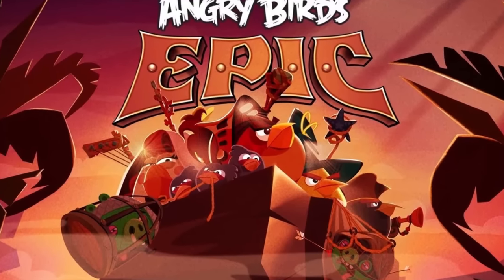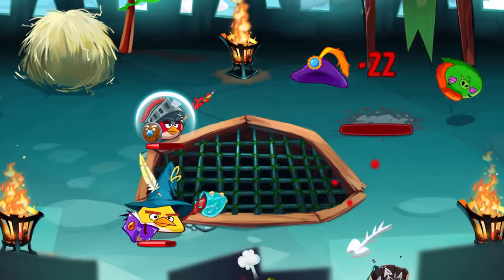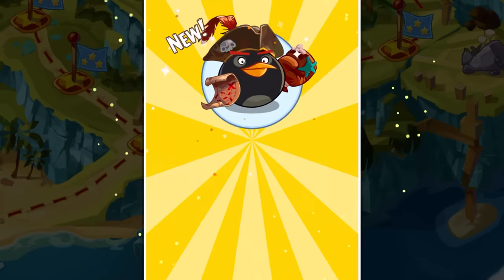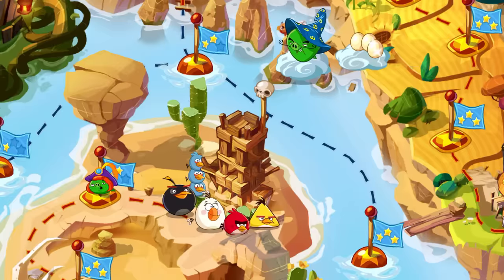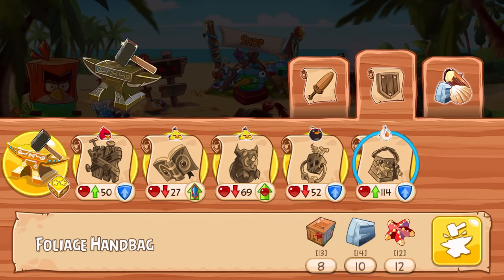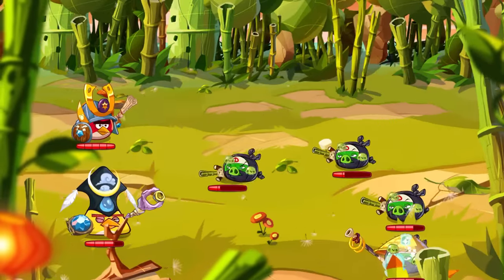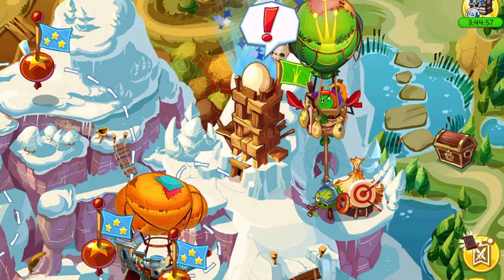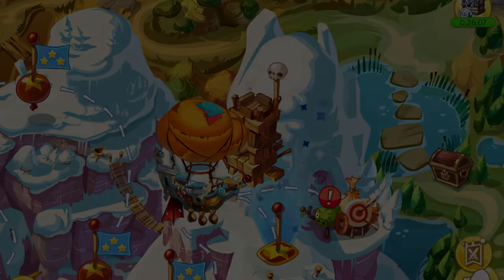I tried to beat Angry Birds Epic with only TWO birds (Part 1)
After all this time, I've finally started work on the next angry birds challenge. This one is actually quite difficult, especially near the 4th castle as it took me over an hour of labbing strategies out to find something that would actually work. But yeah, overall pretty fun experience so far, 5th castle is going to be pain though lol

Full Angry Birds Epic OST
Ocarina of Time (Shop Theme)
Super Smash Bros Ultimate (Kass' Theme, Molduga, Crocodile Cacophony)